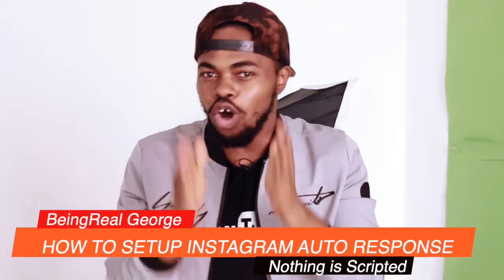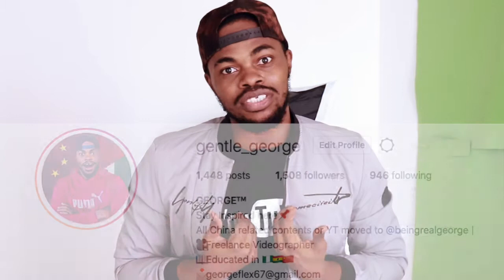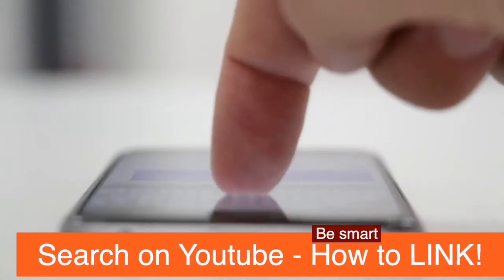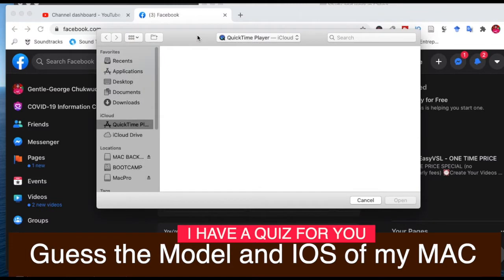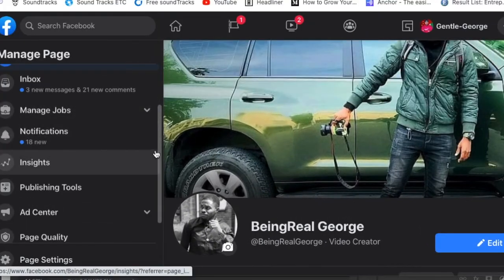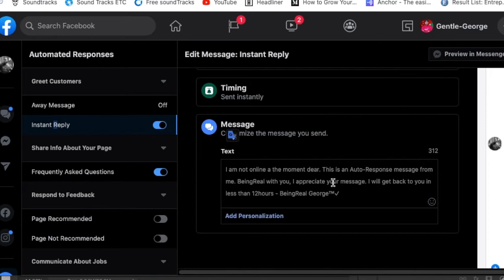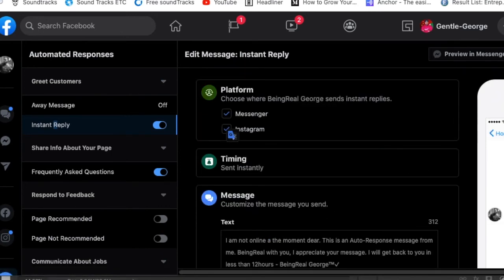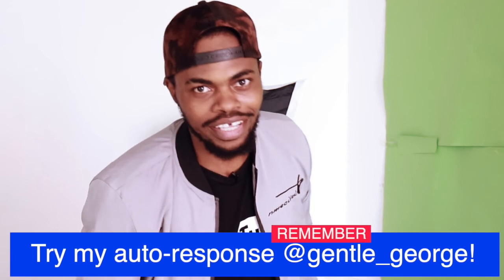HOW TO SETUP AUTO-RESPONSE FOR INSTAGRAM DMs WITHOUT THIRD-PARTY WEBSITES OR APPS in 2020 |HACK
How to setup auto-response for instagram messages using your facebook  page without third party websites or special apps is very easy. If you get a. lot messages on your instagram page, you can automatically respond to them instantly now with an auto-response on instagram and get back to them later. You can edit the message anytime on your facebook page and it affects your instagram handle too. Make sure your inastagram handle and facebook page are linked for this to work.
My name is Gentle George. I am a content creator a professional videographer and vlogger currently staying in the Peoples Republic of China. Like I always say, I am all about being real and nothing is scripted. I get better everyday and I have more contents coming your way.